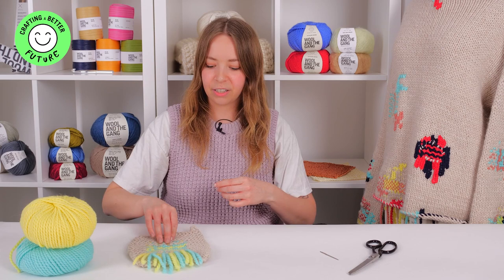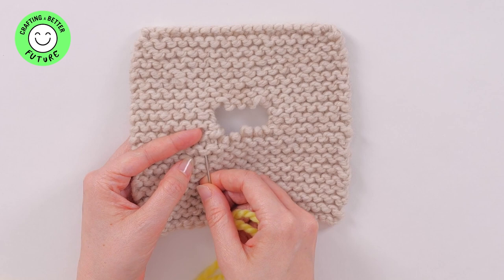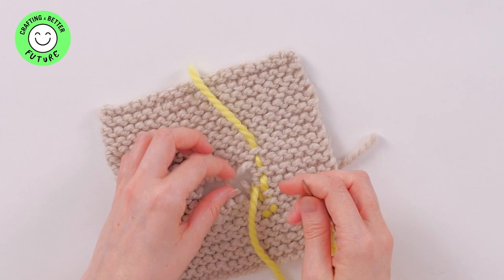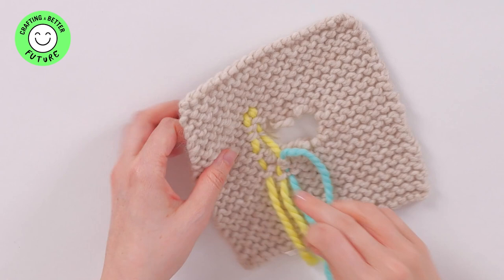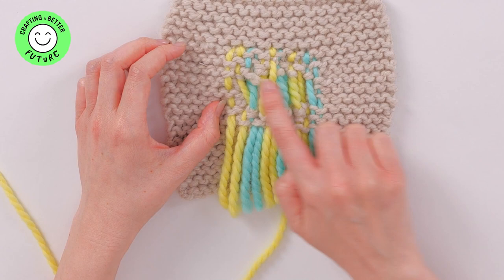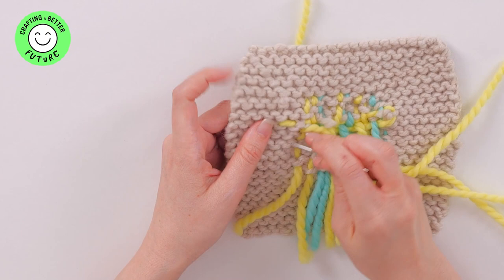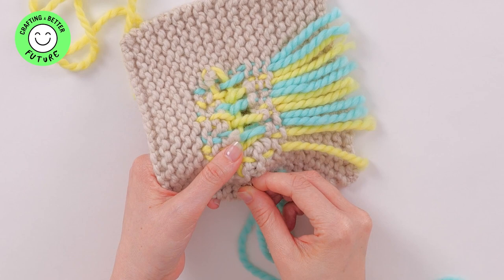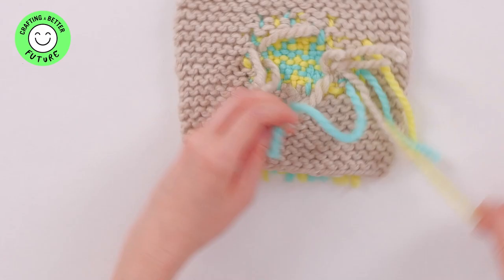How To: Visible Mending, Houndstooth Pattern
Fix up those holes and tears in your knitwear whilst keeping them unique to you and your make!

Us crafters know that making your own clothes is already a more sustainable option, but looking after them well is also a big piece of the puzzle. That’s why we teamed up with Restoration London to bring you this tutorial for visible mending.

Happy mending, Gang!

Ever wanted to learn how to knit? Want to jump on the crochet trend? WATG are here to offer you the latest tutorials for on trend styles and techniques. From beginner's how to's to expert knitting techniques, we're here to help you become part of the gang.

Wool And The Gang is a do it yourself and ready to wear fashion brand for women, men, kids and babies.

Our do-it-yourself kits contain everything you need to get started with knitting.